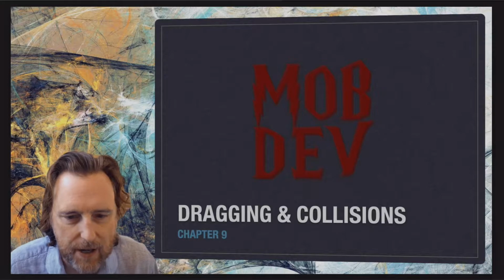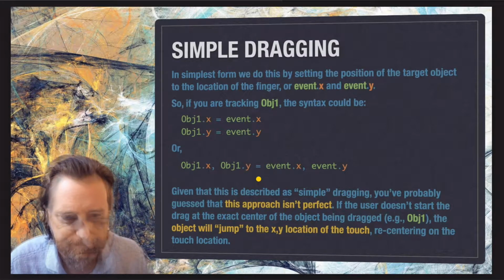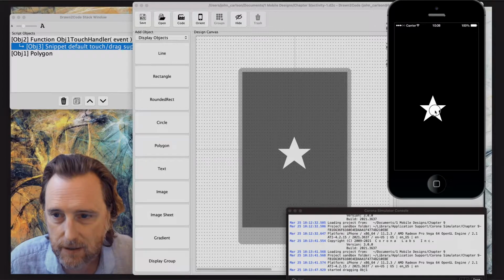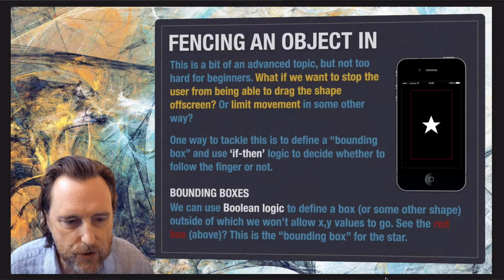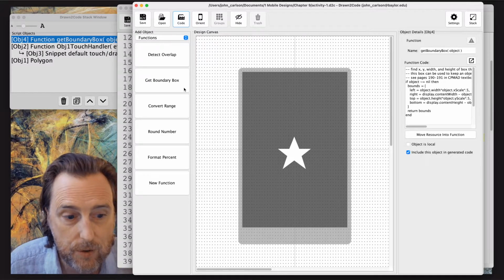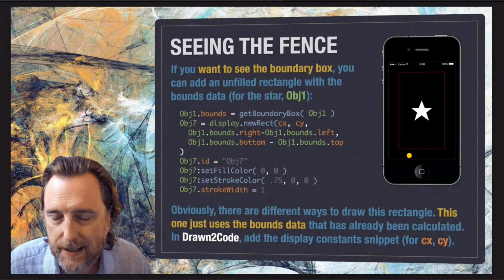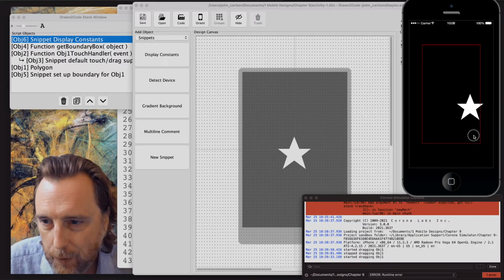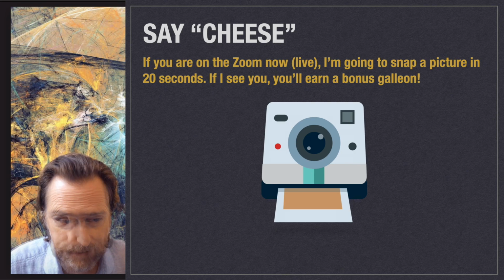Mobile App Development 2021 Day 16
Today you learn about dragging objects onscreen and fencing them in to specific locations.